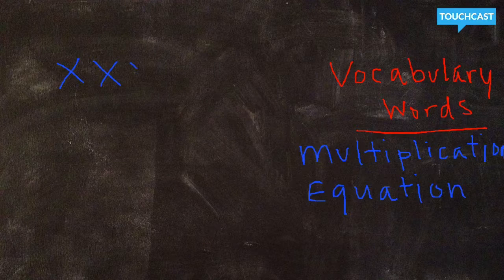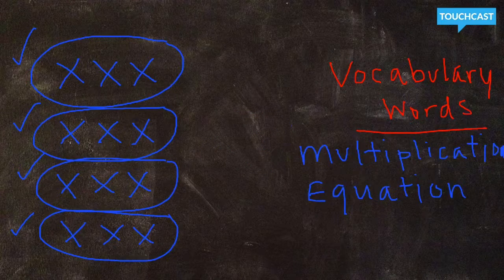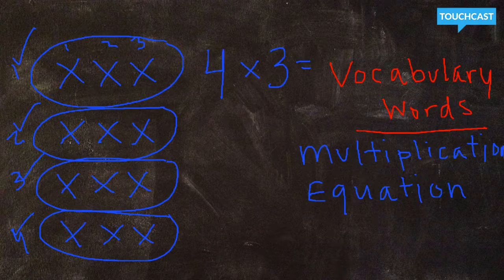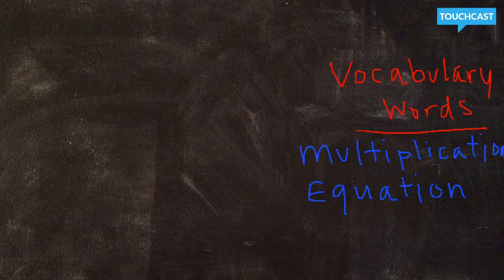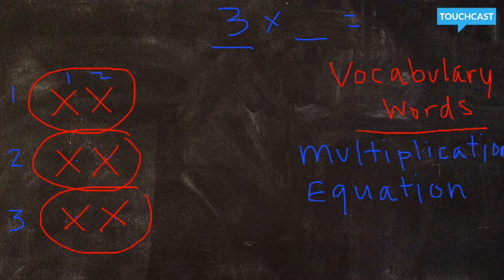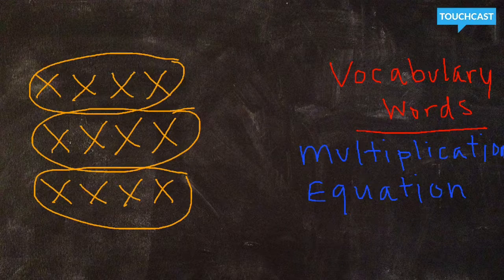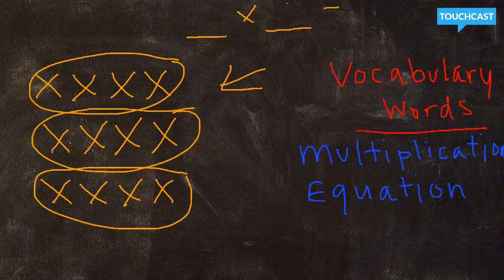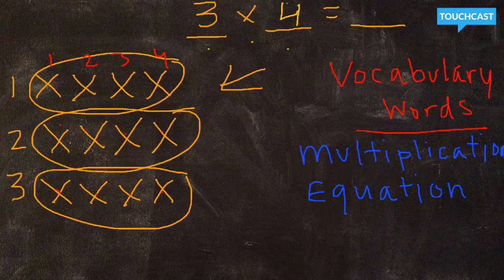Introduction to Multiplication: Writing Equations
I can write an equation that represents a picture.